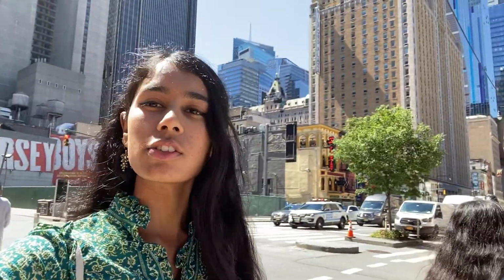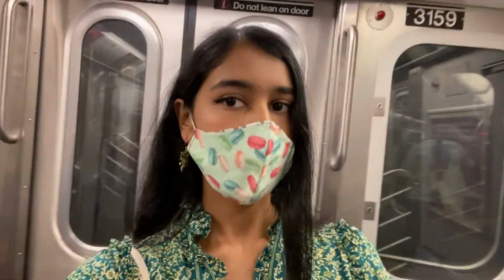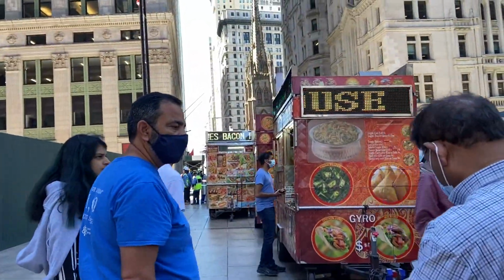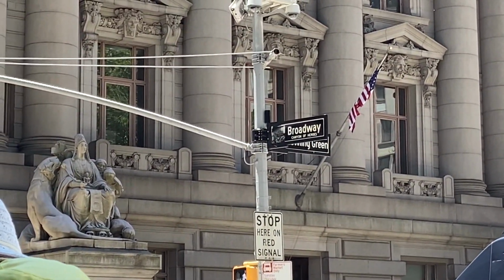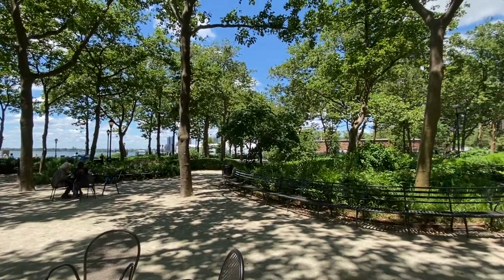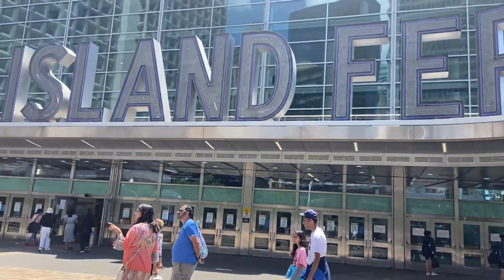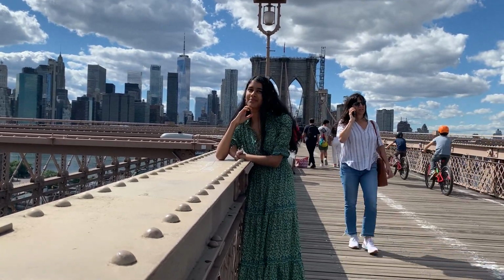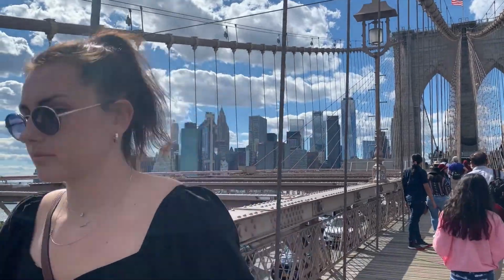NYC Day 3- Brooklyn Bridge, Staten Island, Wall Street Bull & More | New York City Vlogs!!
Third day in NYC!!!
Watch all of my New York City vlogs :)